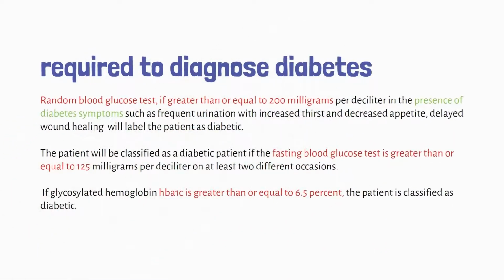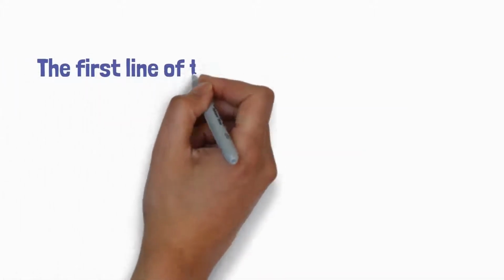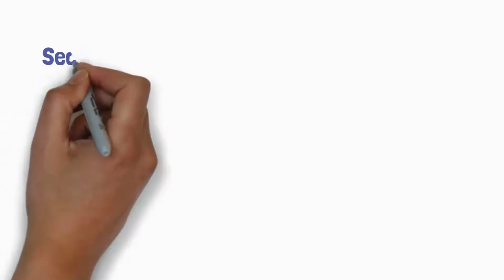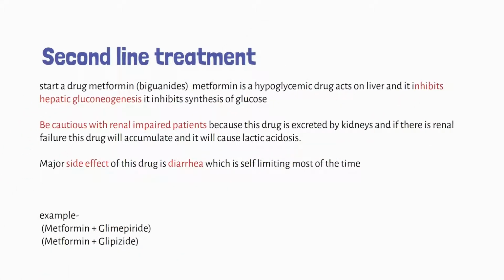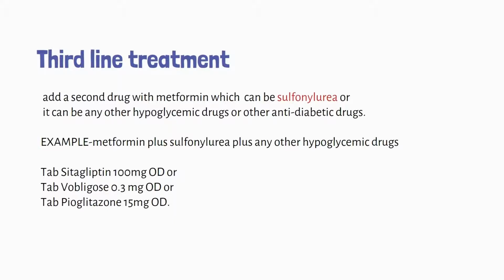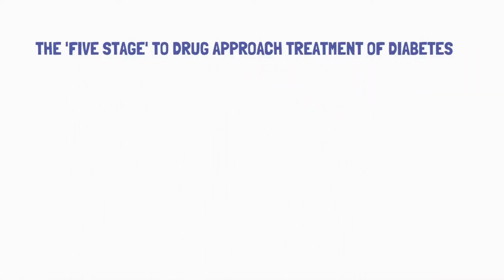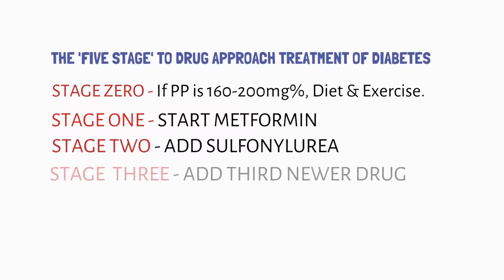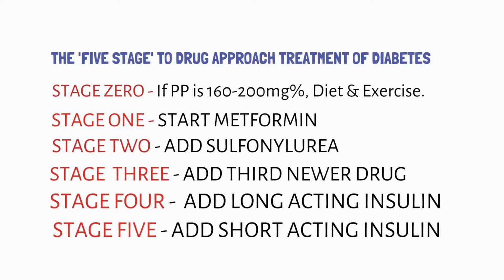diabetes treatment medicine IN 4 MINUTE | diabetes mellitus | diabetes mellitus medicine lecture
diabetes treatment medicine IN 4 MINUTE | diabetes mellitus | diabetes mellitus medicine lecture | diabetes mellitus treatment guidelines | 2022 |

This medical video is about diabetes mellitus medicine lecture
HOW TO DIAGNOSE DIABETES
Random blood glucose test, if greater than or equal to 200 milligrams per deciliter in the presence of diabetes symptoms such as frequent urination with increased thirst and decreased appetite, delayed wound healing  will label the patient as diabetic.

The patient will be classified as a diabetic patient if the fasting blood glucose test is greater than or equal to 125 milligrams per deciliter on at least two different occasions.

If glycosylated hemoglobin hba1c is greater than or equal to 6.5 percent, the patient is classified as diabetic.

HOW TO TREAT DIABETES OR management  OF DIABETES
STAGE ZERO: If PP is 160-200mg%, Diet & Exercise.

STAGE ONE  START METFORMIN

STAGE TWO - ADD SULFONYLUREA

STAGE  THREE - ADD THIRD NEWER DRUG

STAGE FOUR -  ADD LONG ACTING INSULIN

STAGE FIVE - ADD SHORT ACTING INSULIN (i.e. BOLUS) BEFORE MEAL

Recommended investigations during follow up(DIABETED MELLITUS CHECK LIST ON FOLLOW UP)

1. check urine sugar, 2 hours after lunch, once a week.

2. Blood Sugar - Fasting and Postprandial, once in 3-6 months.

3. Serum cholesterol and lipid profile once a year, in elderly patients, and once in 2-3 yrs. in younger patients.

4. ECG once a year in elderly and hypertensive patients.

5. Urine for microalbuminuria every year. Blood urea and S. creatinine if indicated.

6. Fundoscopy - once a year in elderly, in myopics, and in severe diabetics.

7. Glycosylated Hemoglobin - once a year, and if surgery is planned.

8. If patient is on Sulphonylurea: WBC count, SGPT.

If patient is on Glitazone or Acarbose: SGPT, S. bilirubin.

9. Ultrasound of pancreas

medicine videos made in easy less then 5 minute
medical education
The Caffeinated Doctor

This video is useful for any medical student( for USMLE, PLAB, FMGE,MCI,MRCP, MCAT. NEET PG, NEET UG, AIIMS PG,AIIMS UG,PGI  and more)

query solve
Ninja Nerd notes
Ninja Nerd youtube
Ninja Nerd Neurology
Medical videos free
Medical videos surgery
Medical videos download
Short medical videos
Gross medical videos
Medical videos YouTube
Diabetes treatment
Type 1 diabetes
How to prevent diabetes
Dr Najeeb Lectures - youtube
Dr Najeeb lectures Notes
Dr Najeeb Lectures free

Topics-
-Medical videos
-Health videos
-Monthly medical updates(news)
-Medical Exams related information

prepladder preparewithprepladder mbbswithprepladder prepladder MBBS, prepladder neet pg, prepare with prepladder ,